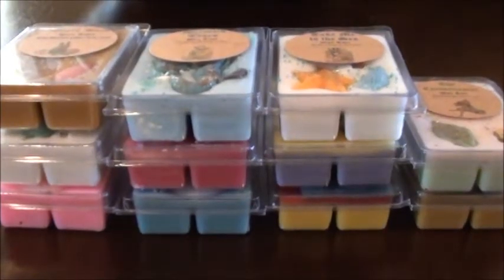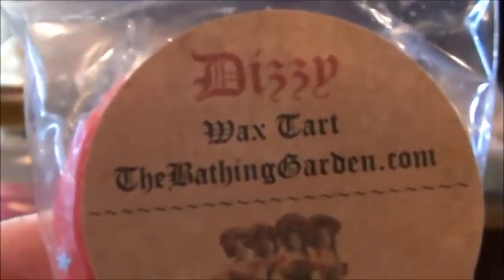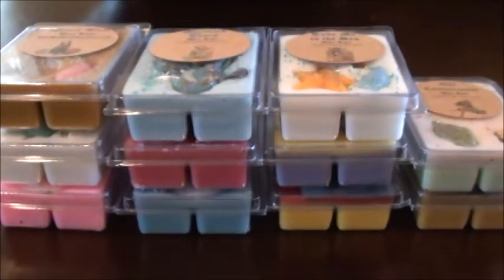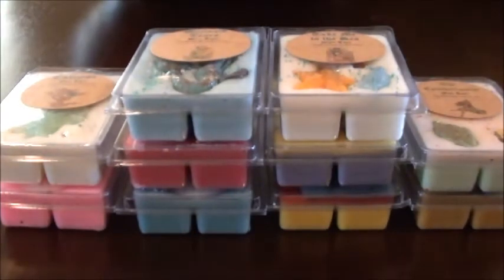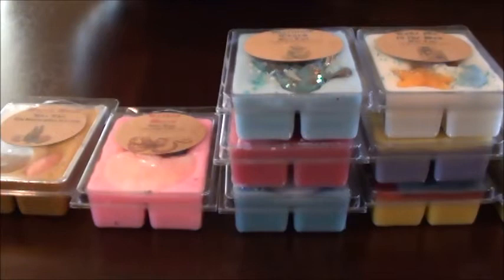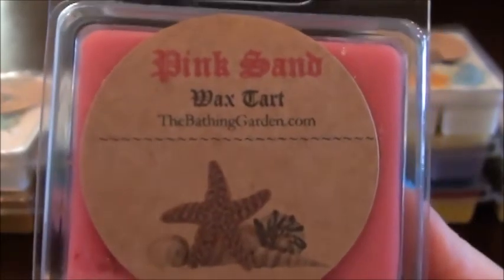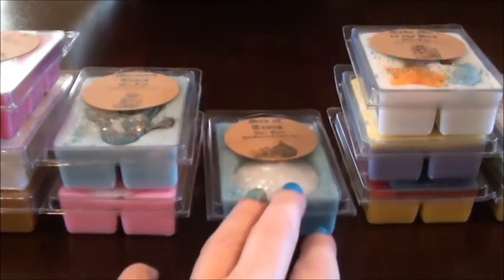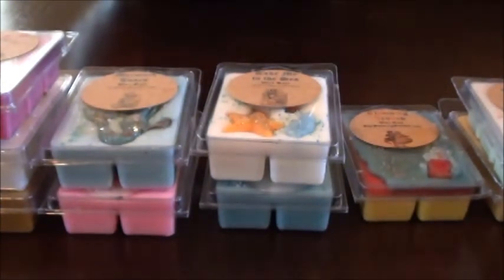The Bathing Garden Haul: Take Me to the Sea w/randoms and Super Tarts chatter at the end!